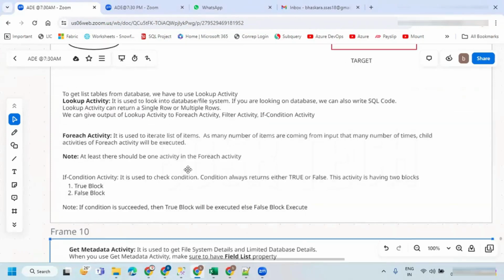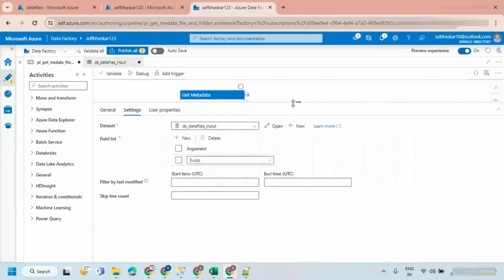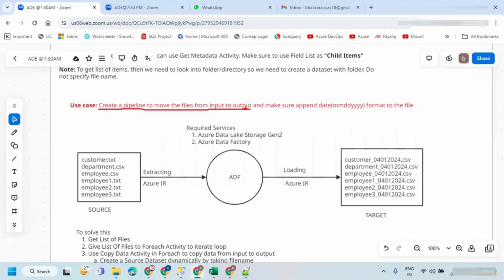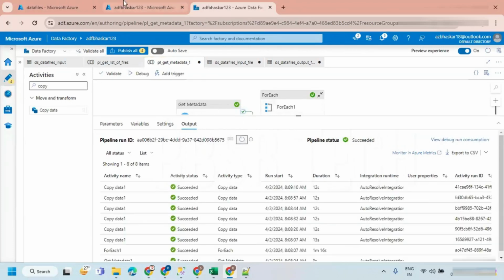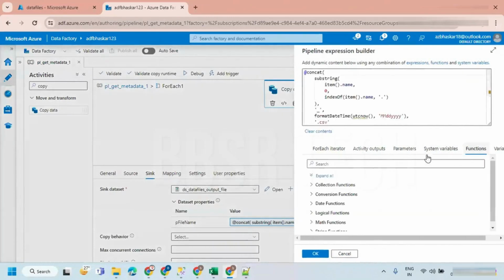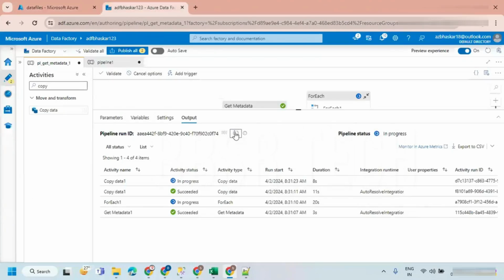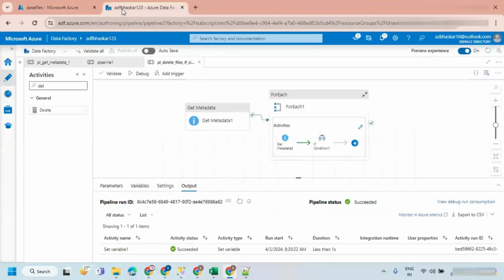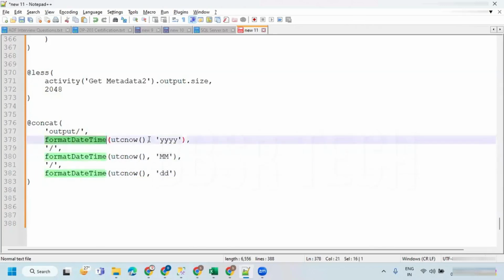Day 16 Azure Data Engg with Data FactoryFactory